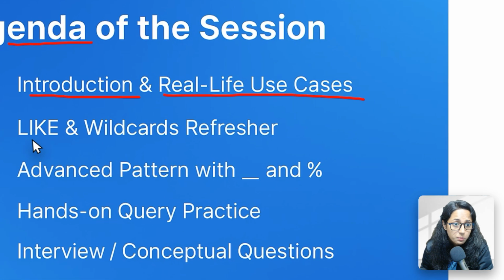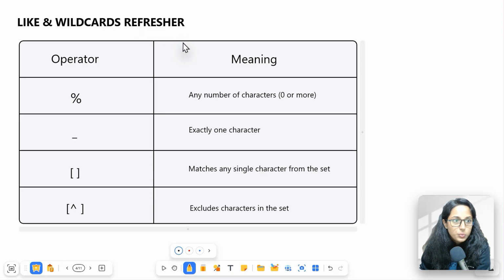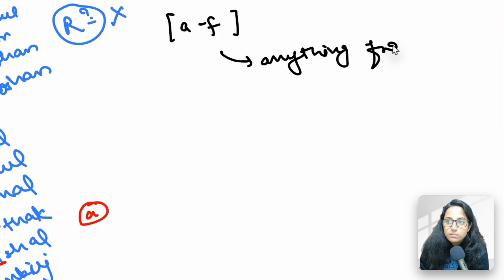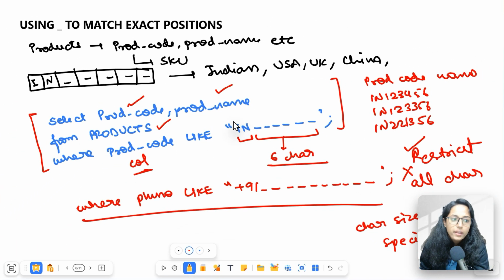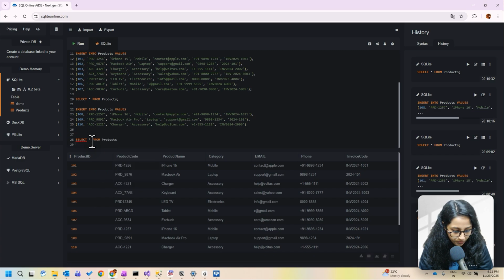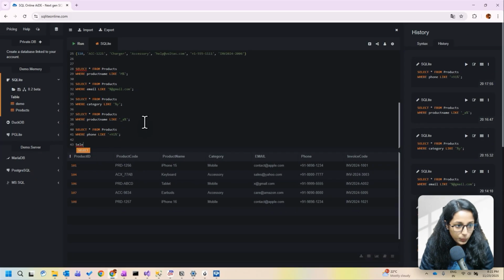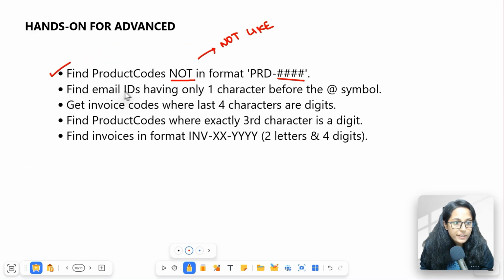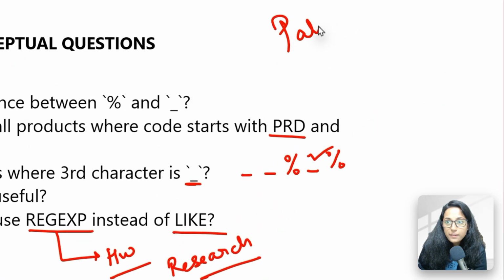Advanced SQL LIKE Pattern Matching for Beginners (OR, ILIKE, REGEXP)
Learn how to use the SQL LIKE operator like a pro in this advanced pattern matching workshop. You’ll master powerful text search patterns that analysts and developers use every day.

We’ll go beyond basic wildcards and cover combining multiple LIKE conditions with OR, using dynamic SQL for many patterns, and when to switch to REGEXP/RLIKE. You’ll also learn case-insensitive searches with ILIKE, how to escape special characters, and key performance tips so your queries stay fast with indexes. We’ll touch on database-specific variations across MySQL, PostgreSQL, and SQL Server so you can apply this anywhere.

Perfect for SQL beginners who already know SELECT and WHERE and want to level up their skills.